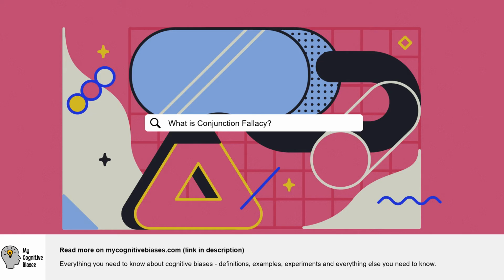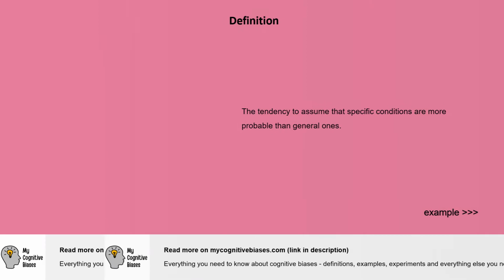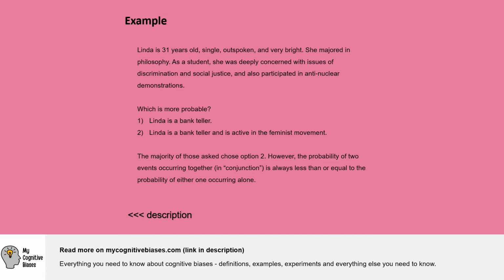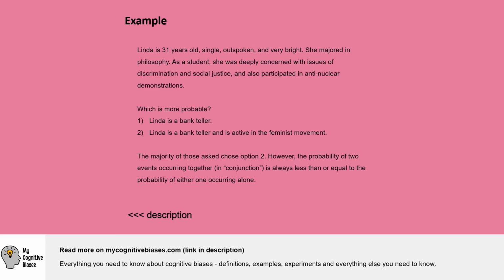What is Conjunction Fallacy? [Definition and Example] - Understanding Cognitive Biases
Everything you need to know about the Conjunction Fallacy - definition, examples, research, and more.

Buy the Books on Amazon US -
The Art of Thinking Clearly
Thinking Fast and Slow

Buy the Books on Amazon India -
Art of Thinking Clearly

Definition:
The tendency to assume that specific conditions are more probable than general ones.

Example:
Linda is 31 years old, single, outspoken, and very bright. She majored in philosophy. As a student, she was deeply concerned with issues of discrimination and social justice, and also participated in anti-nuclear demonstrations.

Which is more probable?
1. Linda is a bank teller.
2. Linda is a bank teller and is active in the feminist movement.

The majority of those asked chose option 2. However, the probability of two events occurring together (in “conjunction”) is always less than or equal to the probability of either one occurring alone.

Timestamp
Intro - 0:00
Definition of Conjunction Fallacy - 0:02
Example of Conjunction Fallacy - 0:10
Outro - 0:57